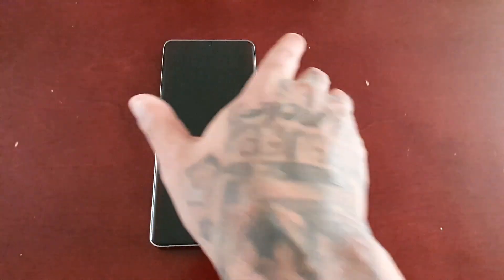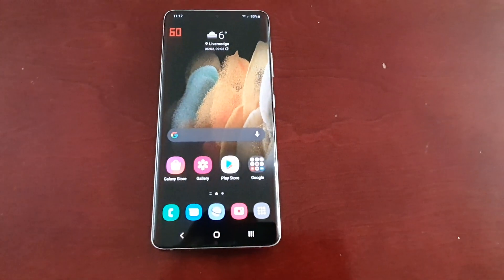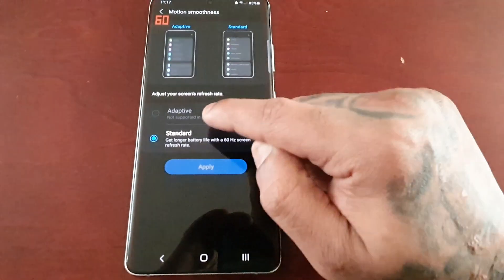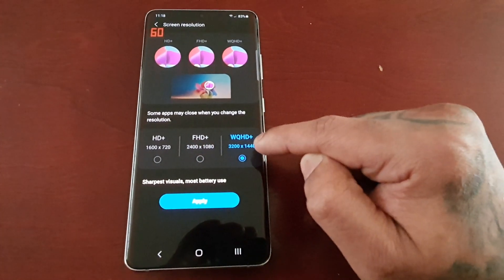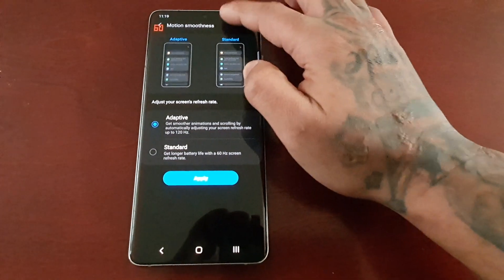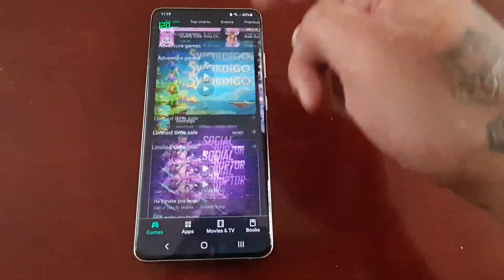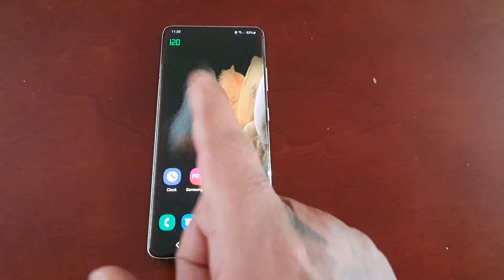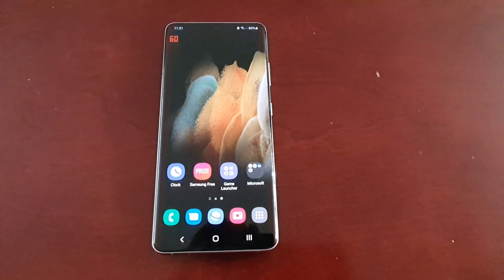Samsung Galaxy S21 Ultra Enable 120HZ Refresh Rate At WQHD+ 1440P With Power Saving Mode Enabled👀👌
hi my awsome viewers and subscribers in todays video im going to show you how to activate the battery power saving mode that will help to save battery life whilst your samsung galaxy s21 ultra's screen resolution is set to the maximum WQHD (3200 x 1440P) & The Refresh Rate Set to The Max 120HZ That will deliver smoother animations & scrolling...